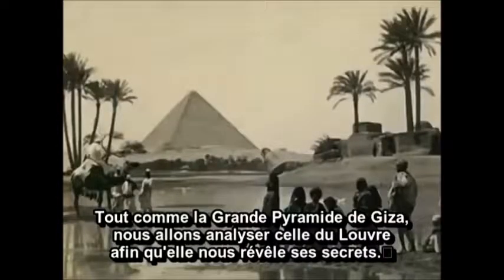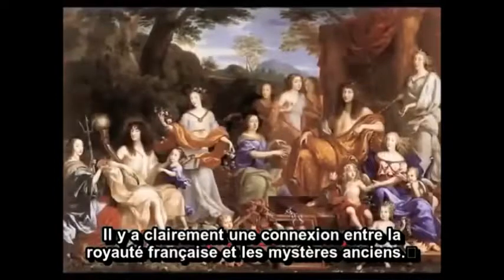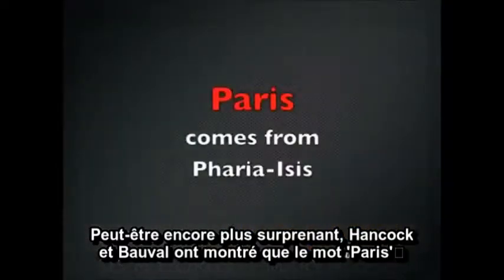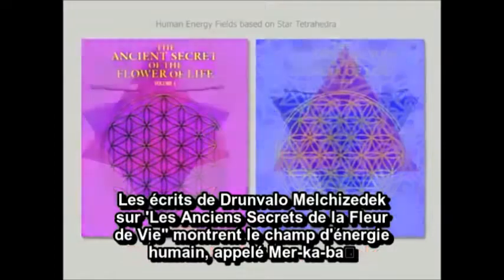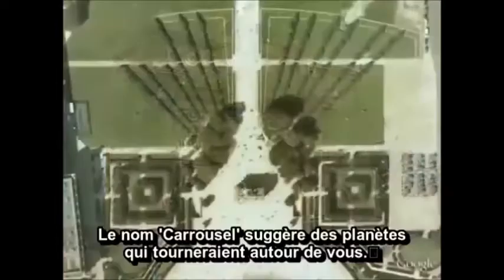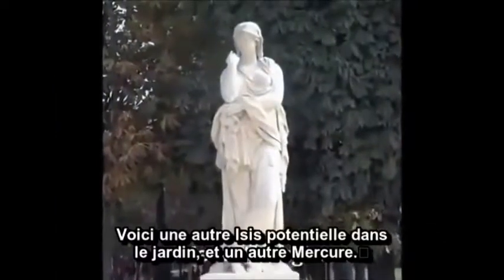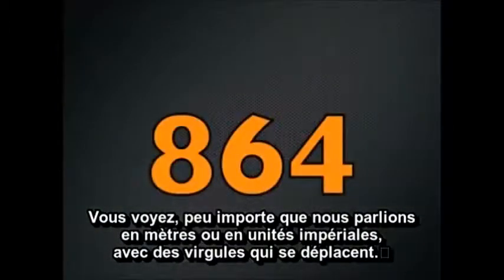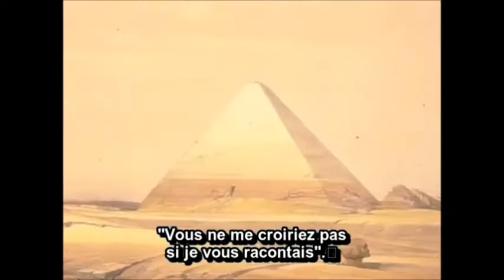Paris part 2 - Secrets ésotériques de la Géométrie Sacrée - Secrets in Plain Sight VOSTFR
Paris partie 2

Réalisé par Scott Onstott, étudiant et professeur d'architecture qui s'est penché sur les mystères anciens pendant qu'il était professeur aux États-Unis dans les années 1990.

Il explore les principaux monuments et leurs positions en Égypte, et apporte à votre symbolisme de l'attention codé dans d'autres endroits tels que Stonehenge, Babylone, Baalbek, la Mecque et le Vatican, Jérusalem, Rome, Paris, Londres, Édimbourg, Washington DC, New York et San Francisco.

Secrets In Plain Sight, met en lumière une obsession secrète partagée par les pharaons, les philosophes et les rois, templiers et francs-maçons, grands artistes et architectes, papes, élites et présidents, couvrant toute l’histoire du monde connut jusqu’à nos jours.